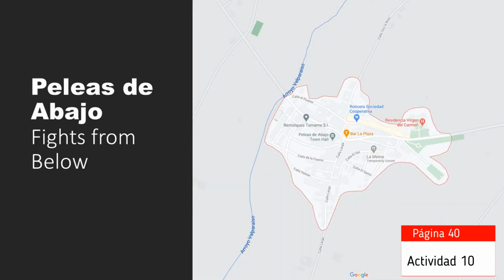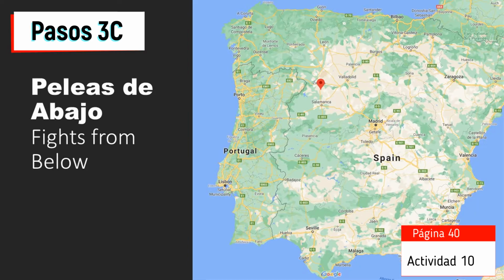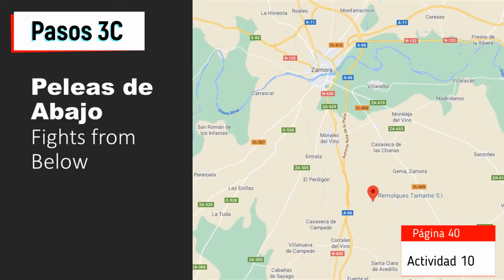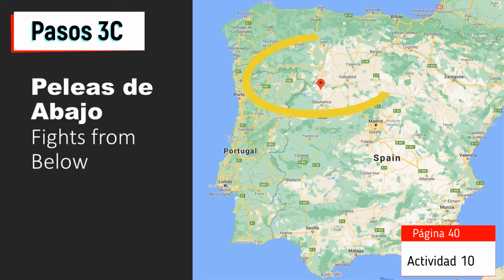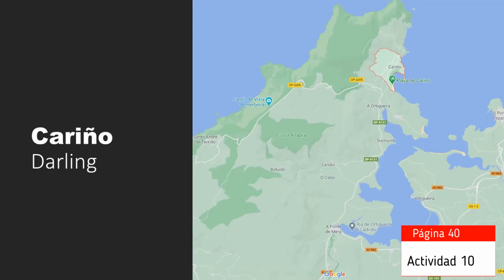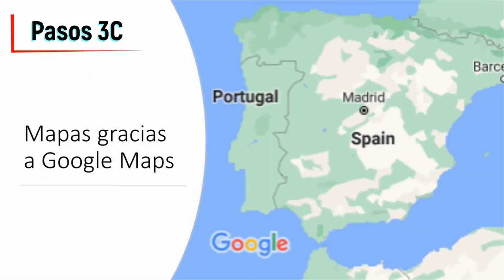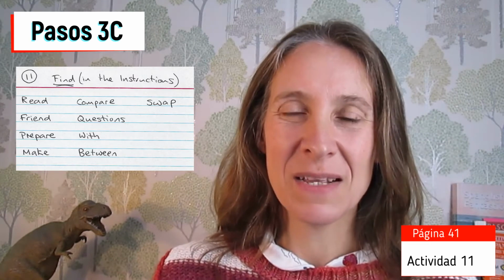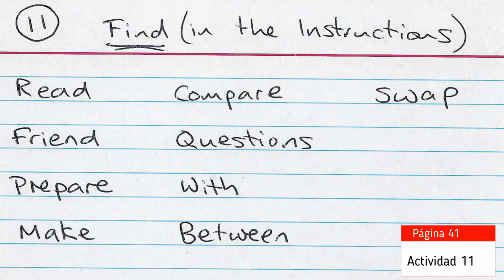Pasos lesson 3C. Spanish lesson on SER, ESTAR and asking about where someone is.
In this Spanish lesson begin to get to grips with SER and ESTAR.  Ask where someone is, what it is like, what's there ... and learn some great Spanish vocabulary as well as learning techniques.  You need the PASOS COURSE PACK to follow along properly ... buy your copy

If you enjoyed this lesson, have a look at all the PASOS lessons on my channel.  Enjoy.

Get more and learn faster.  Track your learning and keep your learning on track.  Get your own copy of the Spanish Daily Language Learning Journal. Paperback UK Paperback USA

Read my easy books to help you learn Spanish.  Spanglish Fantastico is the perfect accompaniment to this course. In it, I guide you through the themes of getting to know you, going to restaurants, booking hotels and talking about family and routine.  Starting with English with a little Spanish, you are soon reading and understanding Spanish with a little English, and you are well on your way to fluency.

Explore my content.  I have a 100 Day Course for Beginners that you are sure to enjoy, as it gives you comprehensible input.  As a beginner it is a joy to listen to Spanish lessons delivered with a high amount of Spanish that you can understand.  I look forward to hearing from you.